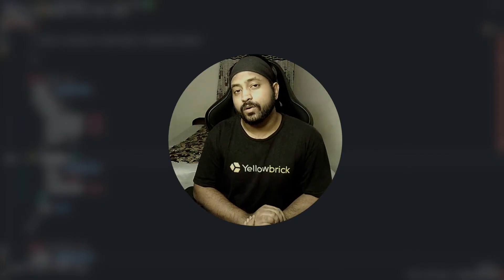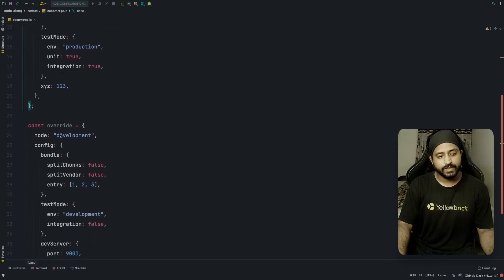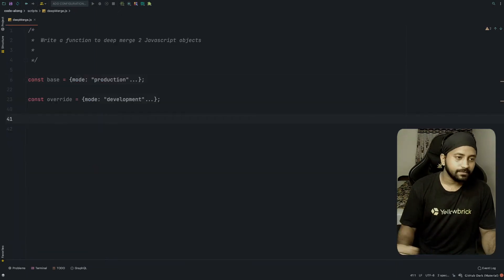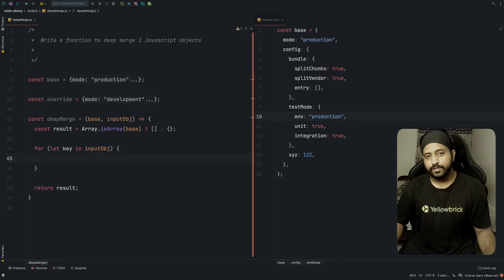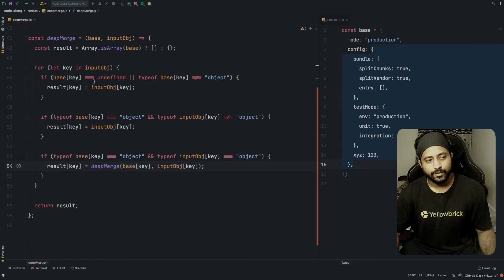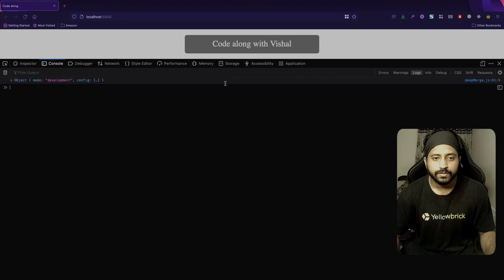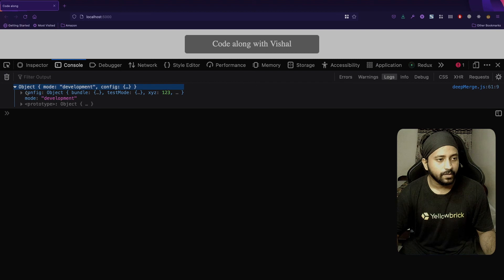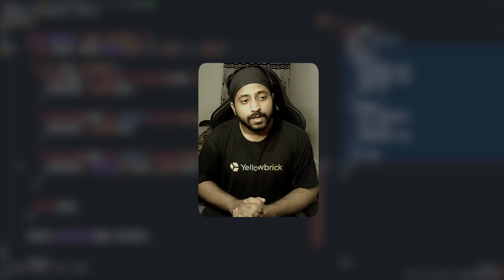How to deep merge two JavaScript objects? | Intermediate level | Code along with Vishal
Problem solving time! This time we're gonna write some code to merge two JavaScript objects. Let me know of your approach in the comments!

What else would you want me to talk about?